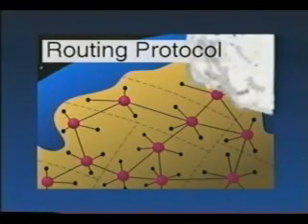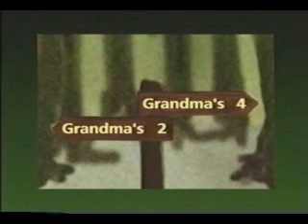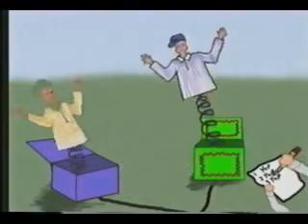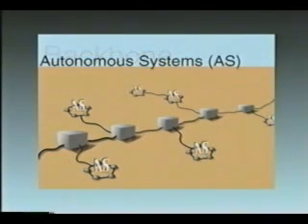TCP IP An animated discussion